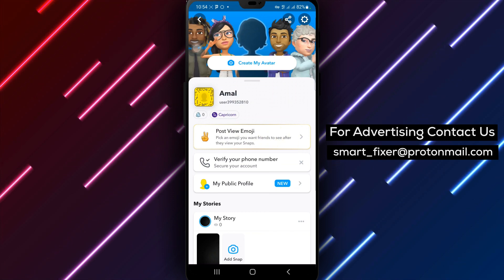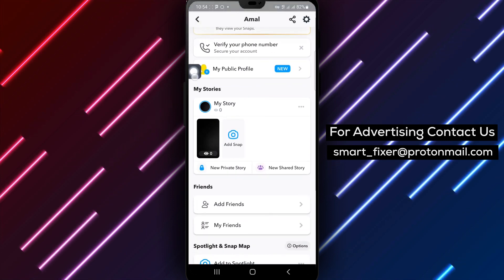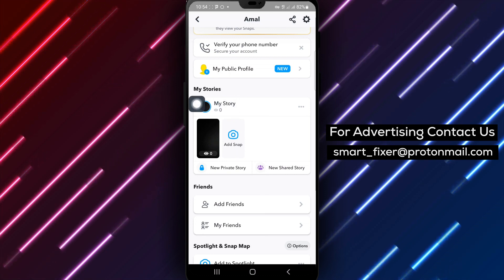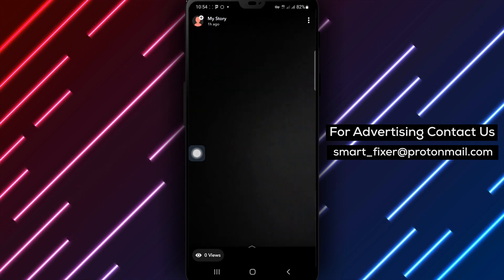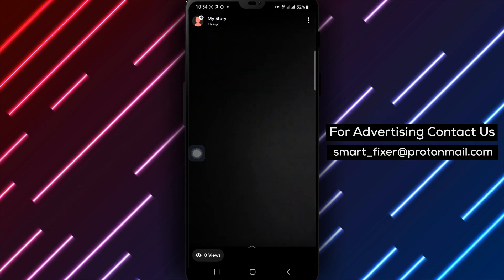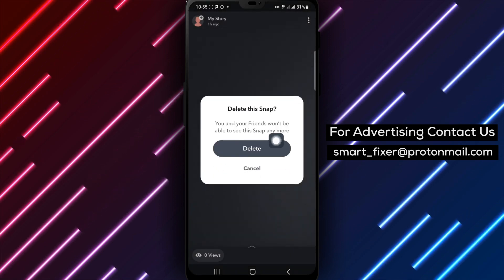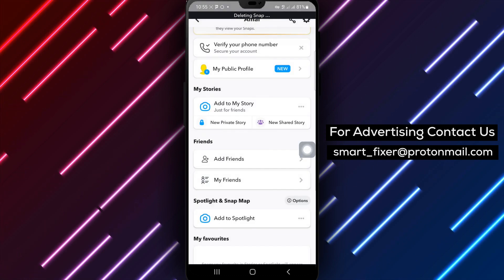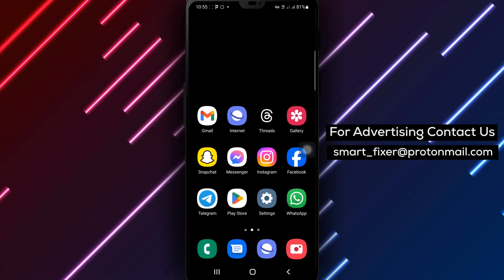How To Delete Your Story In Snapchat - Full Guide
Learn how to remove your story from Snapchat with our comprehensive tutorial. In this video, we provide a step-by-step guide on deleting your story in Snapchat, allowing you to maintain control over your content. Follow these simple steps to delete your story and ensure your privacy on Snapchat.

Steps:

1. Open Snapchat.
2. Tap on your profile icon from the top right corner.
3. Scroll down to "My Stories."
4. Tap on a story you posted.
5. Tap and hold on the three stacked dots from the top right corner.
6. Tap on "Delete" in bold red.

By following these easy steps, you can quickly delete your story in Snapchat, ensuring your content remains within your control.